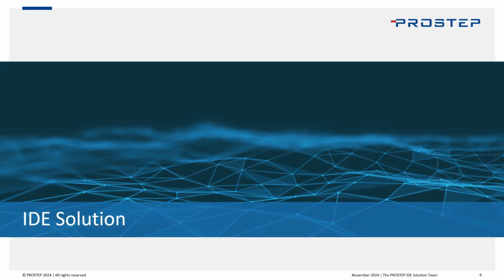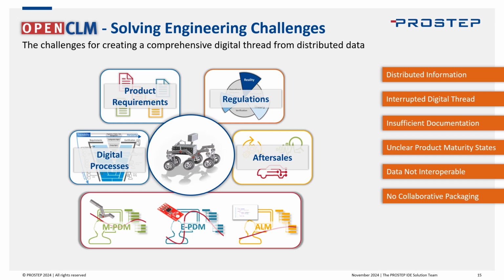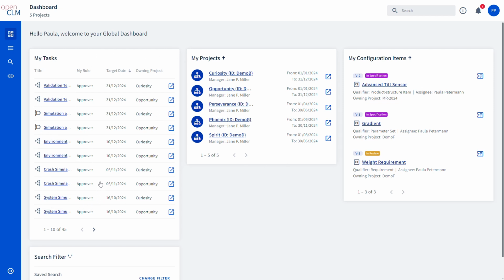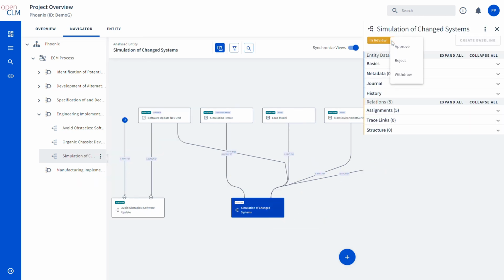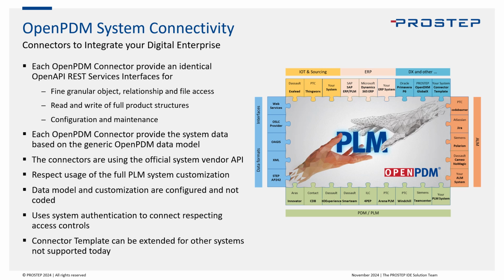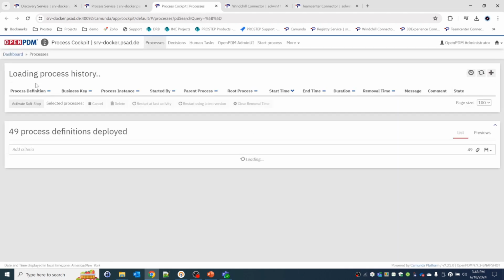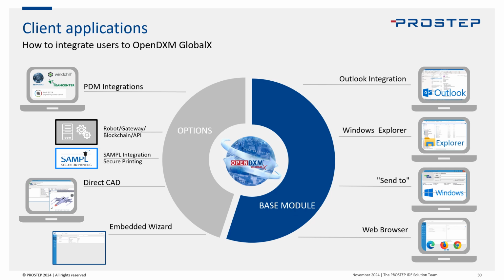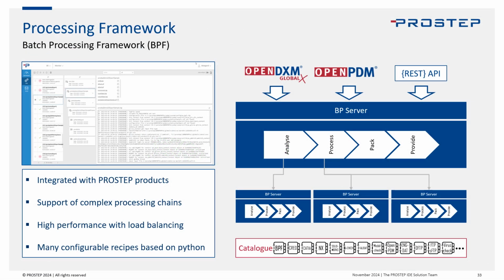A Path Towards Integrated Digital Environment (IDE) in Aerospace and Defense - PROSTEP Platform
A Path Towards an Integrated Digital Environment (IDE): PROSTEP's Platform for Enterprise Collaboration and Customer Delivery

PROSTEP's Digital Thread Platform revolutionizes the Aerospace & Defense (A&D) digital enterprise by seamlessly integrating with numerous PLM platforms. This innovative solution creates a comprehensive digital thread, connecting data, processes, and systems across the entire product lifecycle while meeting the A&D industry's stringent standards.

Our platform establishes a MOSA-compliant integrated digital environment (IDE) that significantly enhances PLM capabilities while preserving the enterprise authoritative source of truth (ASoT). This presentation showcases how our platform transforms your digital enterprise to enable digital thread management and throughout your digital ecosystem, drawing from real-world A&D implementations.

Attendees will learn:

• How to achieve unbreakable digital thread continuity with real-time, bi-directional data exchange across all engineering domains, ensuring data integrity throughout the product lifecycle.
• Advanced techniques for orchestrating high-fidelity digital twins by unifying PLM data with MBSE tools and other systems across divisions, from initial concept to sustainment.
• Efficient methods to streamline compliance processes, including automated generation of Digital Data Packages using standard formats, while facilitating secure digital twin collaboration with partners.

This presentation offers critical insights for A&D manufacturers aiming to leverage robust digital threads and accurate digital twins to transform engineering processes, enhance cross-domain collaboration, and drive innovation. Gain a comprehensive understanding of how PROSTEP's Digital Thread Platform can unlock the full potential of your PLM environment, positioning your organization at the cutting edge of A&D digital manufacturing excellence.

Explore the future of integrated A&D manufacturing and discover how PROSTEP's expertise can strengthen your digital thread and elevate your digital twin strategies in your digital ecosystem.